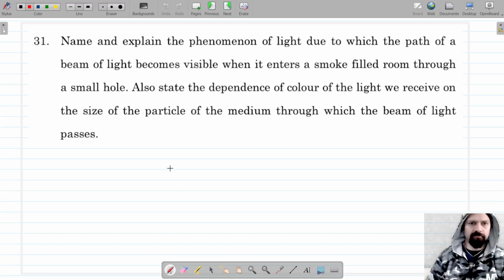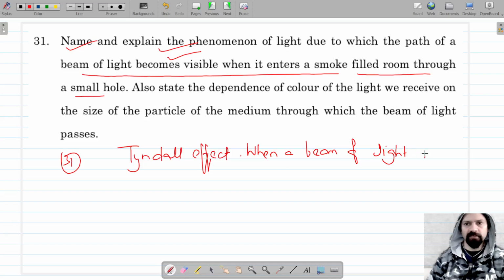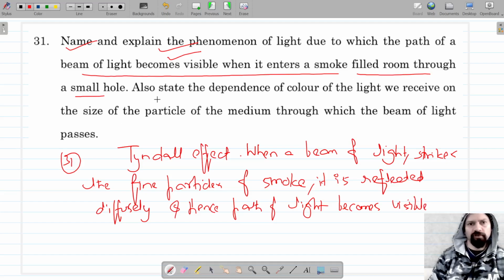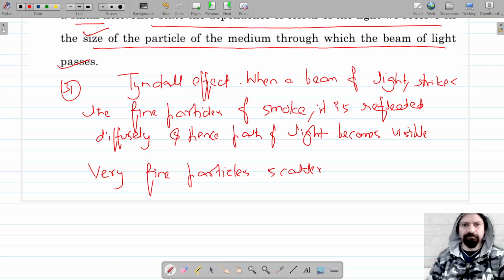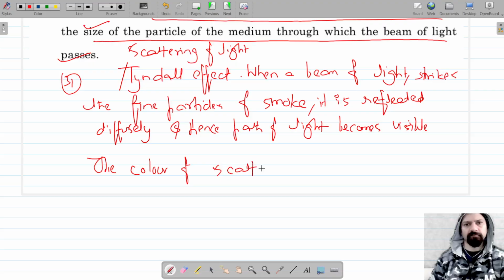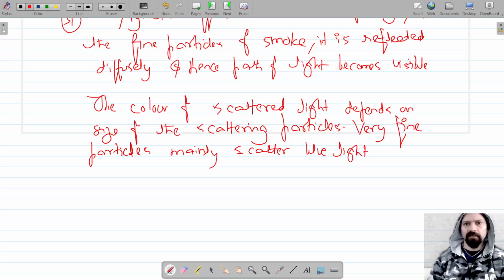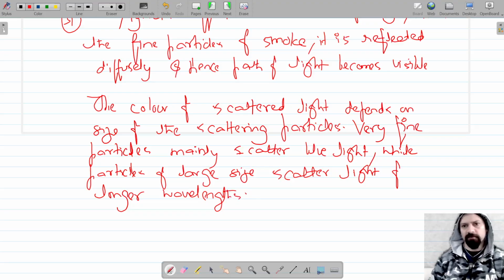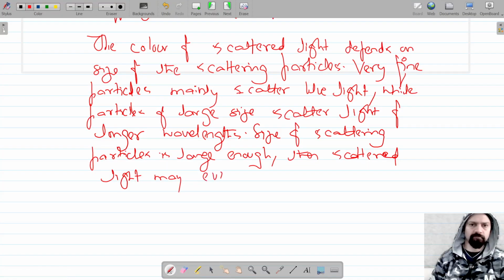Name and explain the phenomenon of light due to which the path of a beam of light becomes visible wh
Name and explain the phenomenon of light due to which the path of a beam of light becomes visible when it enters a smoke-filled room through a small hole. Also state the dependence of color of the light we receive on the size of the particle medium through which the beam of light passes.